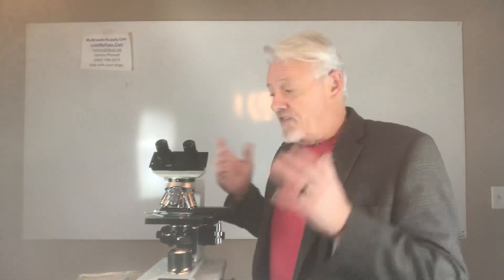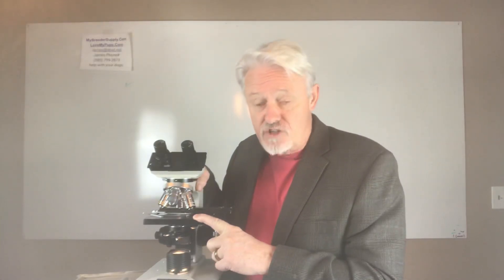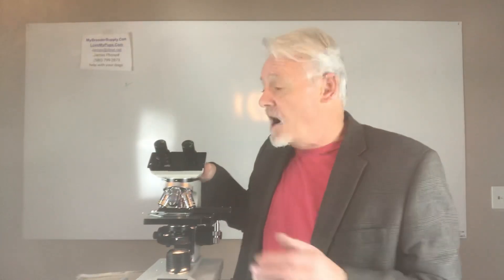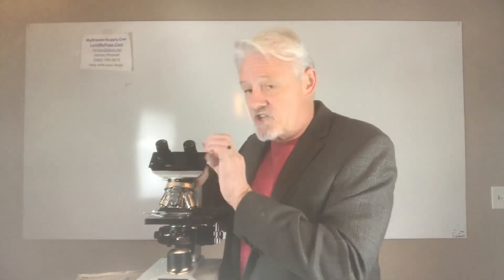Save money on vet bills and keep your dogs healthy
Buy a microscope and diagnose many dog problems before they become a major problem. $100 can get every thing you  need